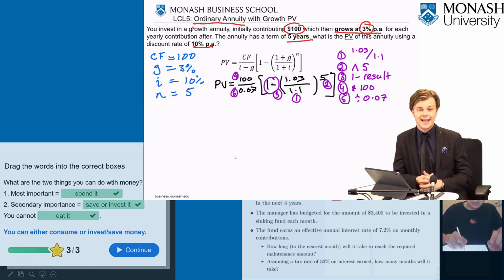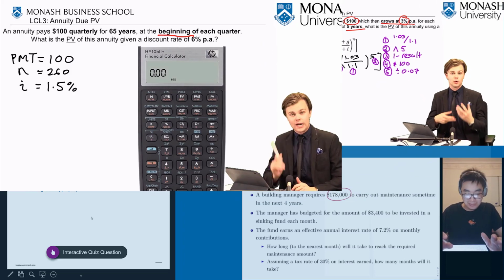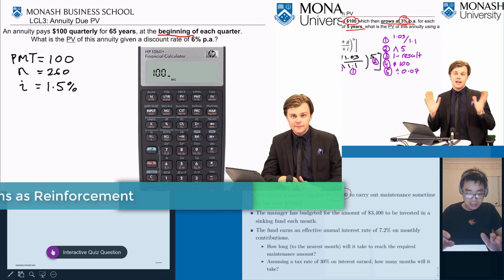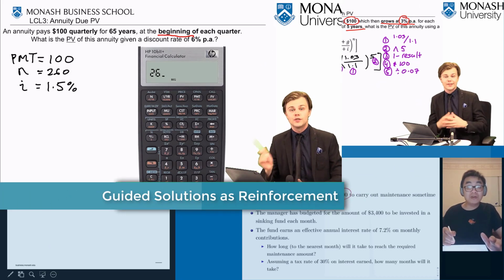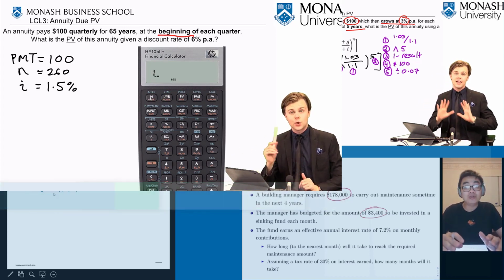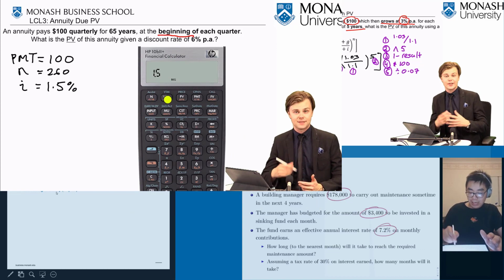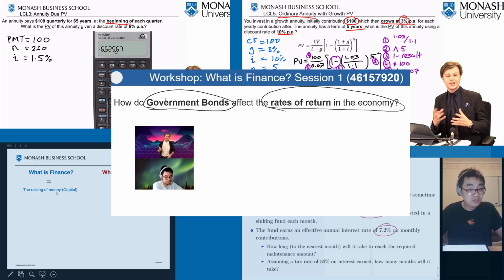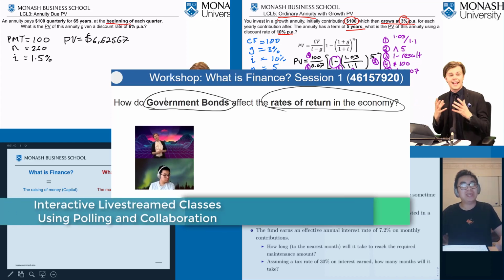Online Teaching Showcase: Introduction to H5P Interactive Videos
These videos are going to be utilised extensively throughout BFF1001 and BFX3355, for both your Lectures and Workshops.
They are designed to simulate the classroom experience as best as possible through real-time questions and feedback, as well as the ability to engage with staff remotely.

Created by Michael Ciaravolo, Dr. Jason Choo, and Paul Nguyen for the Monash Business School.